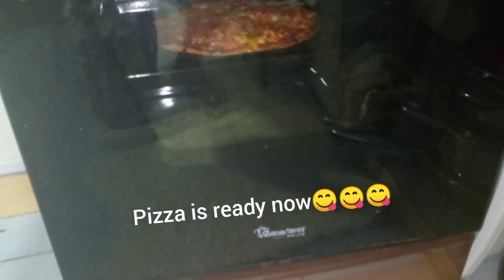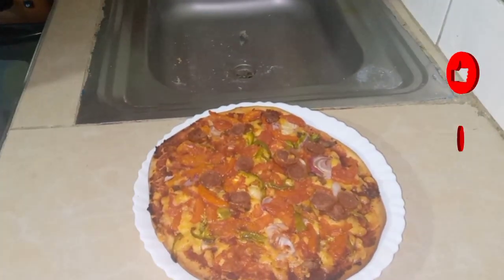Kenyan simple homemade Pizza/ sunday Recipe